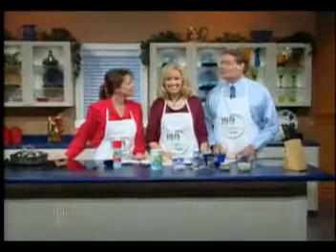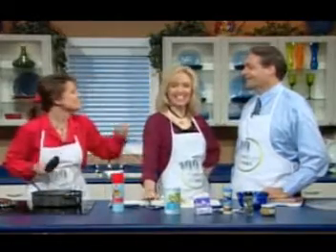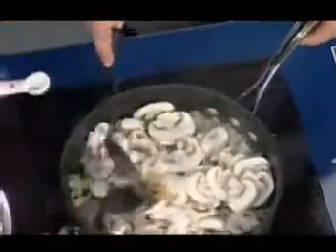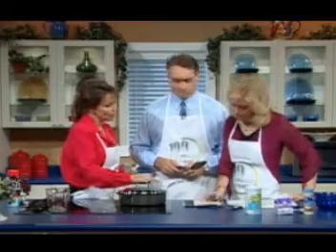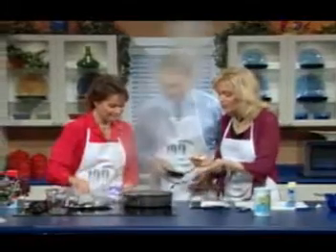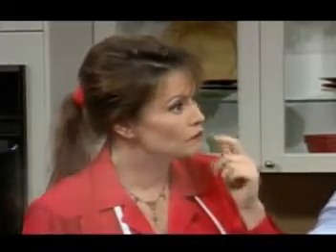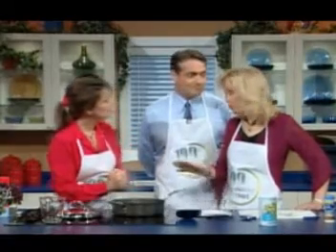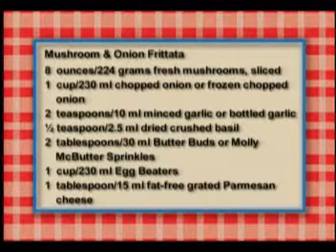Cooking For Busy People with Dawn Hall-Mushroom Frittata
This is another great easy low fat recipe from Dawn Hall.